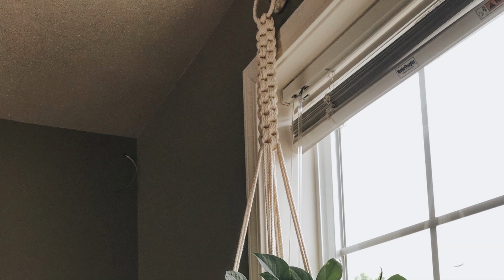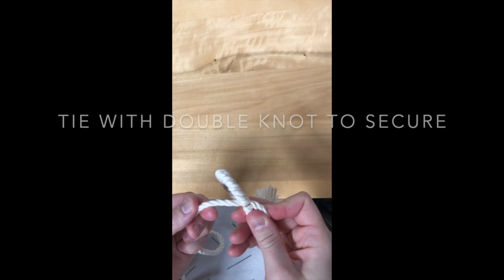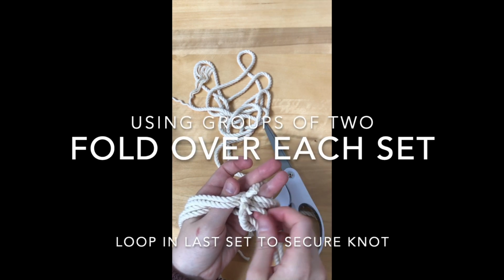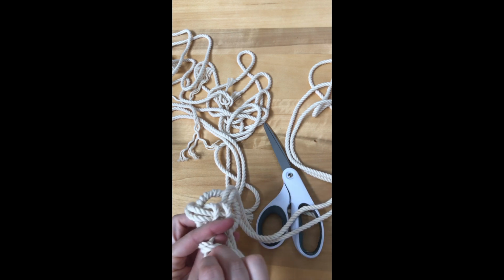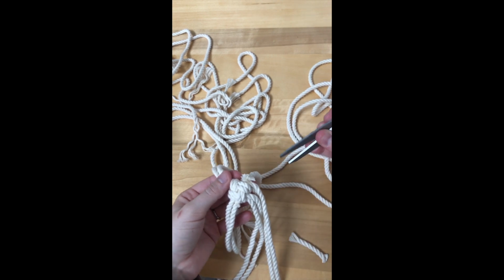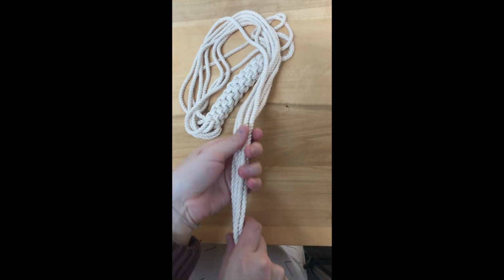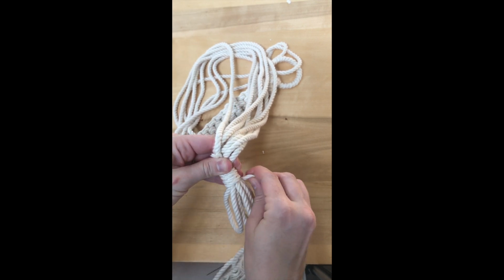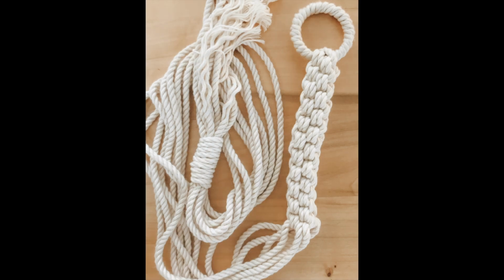Lets Macrame a Plant Hanger- Using the Chinese Crown Knot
In this video you will learn how to macrame from start to finish a plant hanger. This video goes along with the kit of all the supplies for sale on my Etsy shop